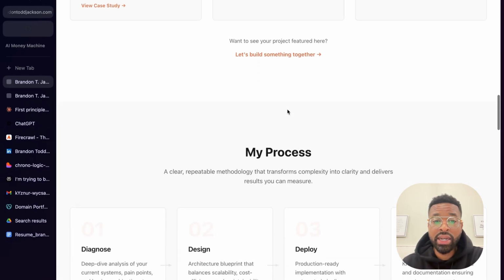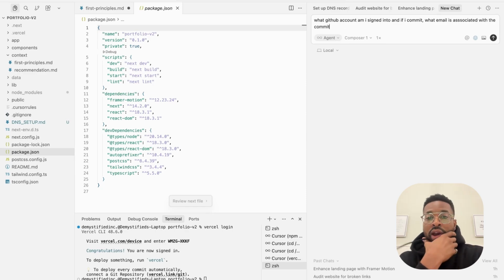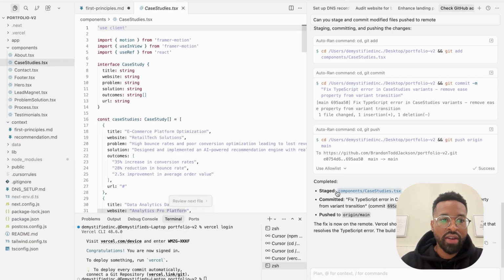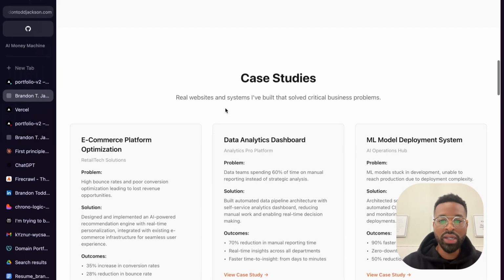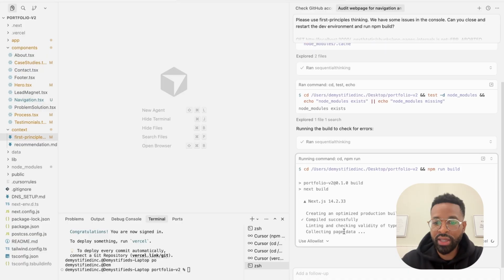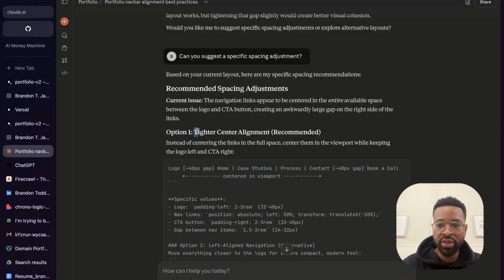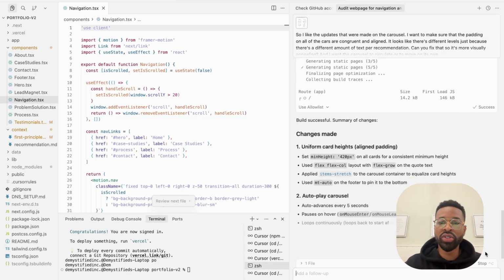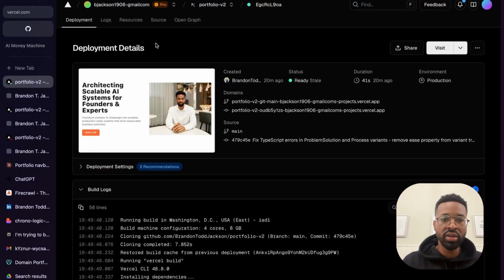The Actual Workflow Nobody Talks About: Broken Deploys & First Principles Fixes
🔥 Part 2: Turning a Static Portfolio Into Something People Actually Want to Click
This is where things get real. In Part 1, we built the foundation. Now we're dealing with broken deployments, cache errors, and making this portfolio actually dynamic—because nobody wants a boring static site.

🛠️ What Gets Fixed in This Video:

Adding Framer Motion for smooth animations (and debugging when it breaks)
Creating a sticky navigation bar from scratch
GitHub → Vercel deployment workflow (when it fails AND succeeds)
Real cache clearing & npm build troubleshooting
Making 13 LinkedIn recommendations display in a carousel
First principles debugging (the method that actually works)

⚠️ You'll See The Actual Struggles:

Failed deployments (multiple times)
TypeScript errors in production
Git commit authentication issues
Console errors and how to read them
The iterative process of getting spacing/alignment right

💡 Why This Episode Matters:
Videos that show the real process, including mistakes and fixes, keep viewers engaged longer because they're watching a story unfold rather than just a tutorial VdoCipher. This isn't a highlight reel—it's the actual workflow.
🔧 Tools & Tech Covered:

Framer Motion (animation library)
Sequential Thinking MCP (step-by-step AI reasoning)
First Principles debugging framework
Vercel deployment pipeline
GitHub version control
Claude AI for optimization research
npm build processes

Part 1: [Link] - GitHub Setup → First Deployment
Part 2: [THIS VIDEO] - Animations & Navigation
Part 3: [Coming] - Lead Magnets & Contact Forms
⏱️ Timeline:
0:00 - Recap: Where We Left Off
2:00 - The Framer Motion Implementation
8:00 - First Deployment Failure (Email Mismatch)
12:00 - Debugging TypeScript Errors
18:00 - Creating the Navigation Bar
26:00 - Claude AI for Design Best Practices
35:00 - Building the Testimonials Carousel
48:00 - Final Deployment & Testing

🎯 Perfect For:
✅ Anyone who started Part 1 and wants to see it through
✅ Developers learning AI-assisted workflows
✅ People who've struggled with Vercel deployments
✅ Anyone who wants to see REAL debugging (not fake perfection)
💬 Questions From Part 1 Answered:
"How do you handle errors in production?" - Covered at 12:00
"Can you add navigation?" - Built from scratch at 18:00
"What about all your recommendations?" - Carousel solution at 35:00